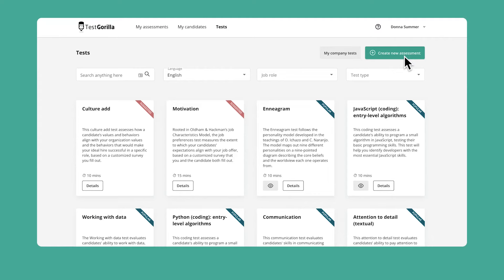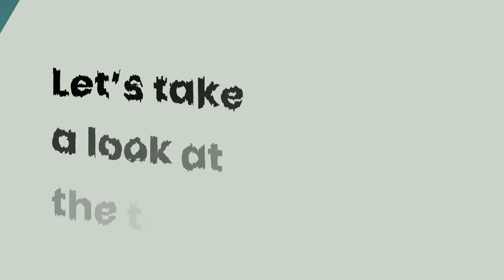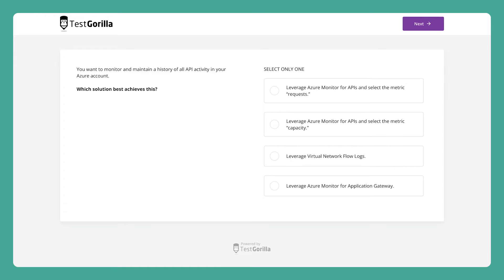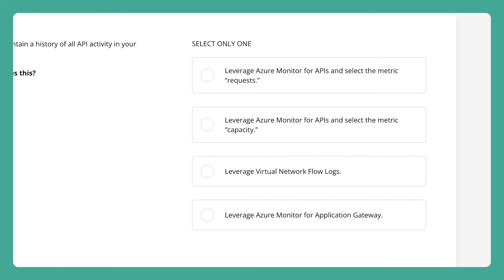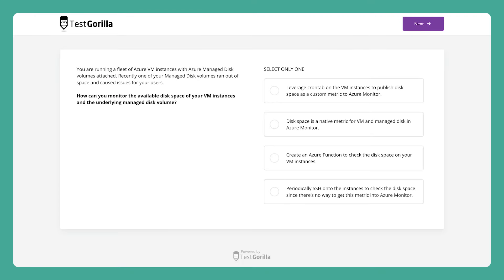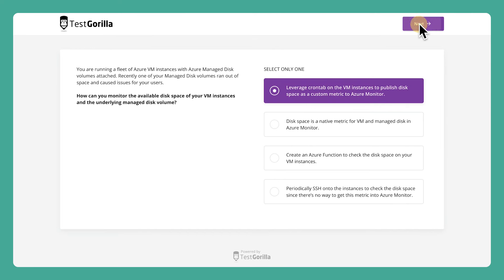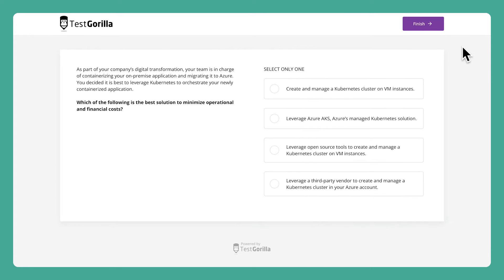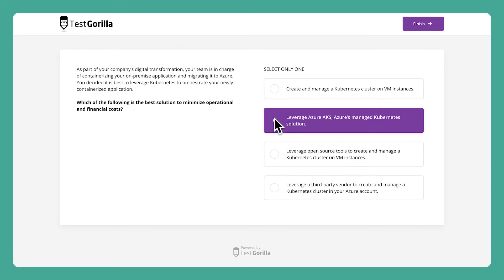Use our Microsoft Azure skills test to hire cloud experts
TestGorilla’s Microsoft Azure skills test examines candidates’ ability to design cloud solutions, leverage specific features, and use the best practices for your apps and services in Azure

Cloud computing has changed how companies worldwide do business and has made cloud skills tests a necessity for hiring. Microsoft has leveraged its vast network of data centers globally and created the cloud platform Azure that allows users to build, deploy, and manage services and applications from anywhere. And if you’re looking to hire professionals who know how to make the most of Azure, you need to be able to assess their cloud skills objectively.

TestGorilla’s Microsoft Azure skills test examines potential employees' knowledge and skills in the areas of security, operational excellence and reliability, performance efficiency, and cost optimization.

With our Microsoft Azure test,  you can determine which candidates can effectively design and implement Azure best practices in adherence to Microsoft's Cloud Adoption Framework. These candidates can help secure your assets in the cloud, increase the operational reliability of your resources, improve your performance, and decrease your costs strategically.

Furthermore, this test is excellent for identifying Azure experts with the required cloud skills to assist your team in developing and deploying apps using a cloud environment. Essentially, the Azure test makes it easy for you to hire the best for any role that requires top Microsoft Azure knowledge and skills.

Head over to TestGorilla’s website to view the test and sign up for free